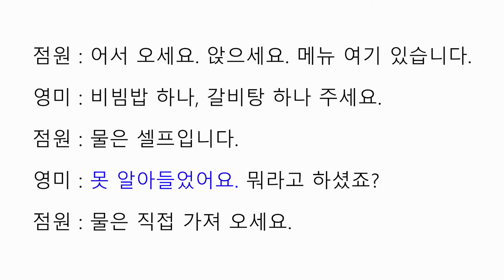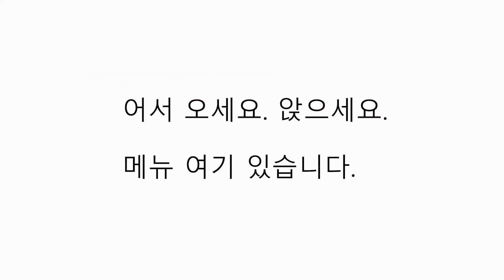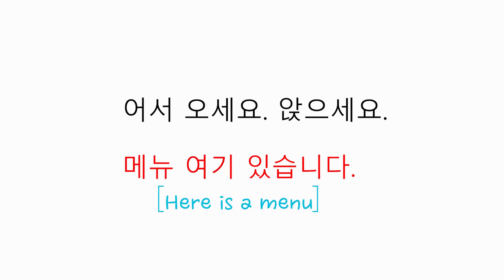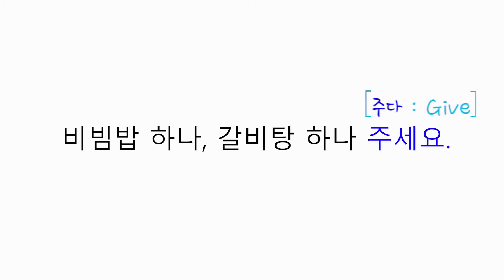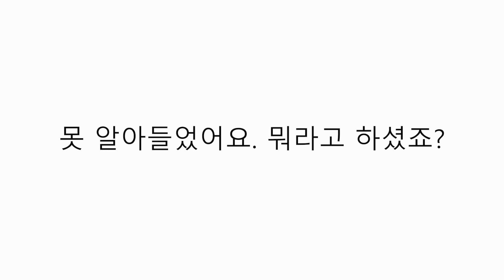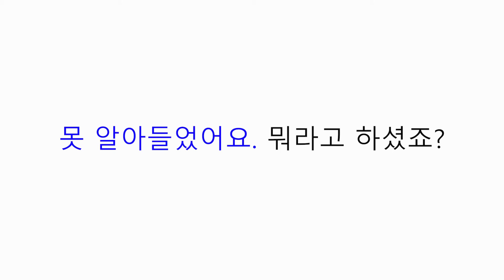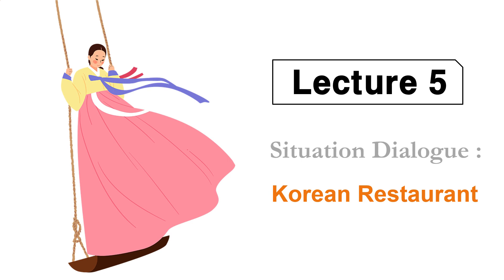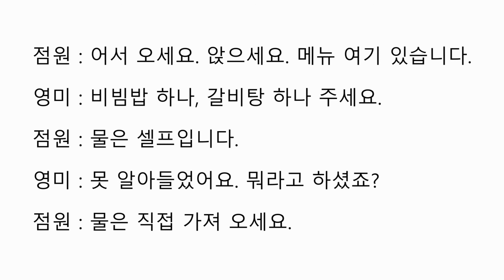Korean Made Easy & Simple [Lecture 5] Korean Restaurant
This YouTube channel is designed for beginning and intermediate learners of the Korean language. It aims to introduce diverse situations in which model dialogs are suggested and explained—words, grammar, idiomatic phrases, daily expressions, etc.